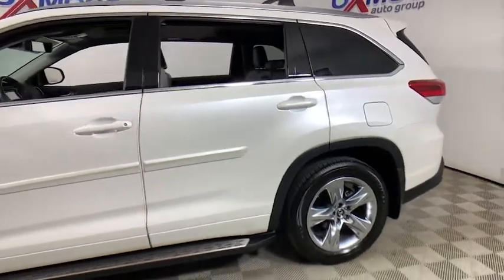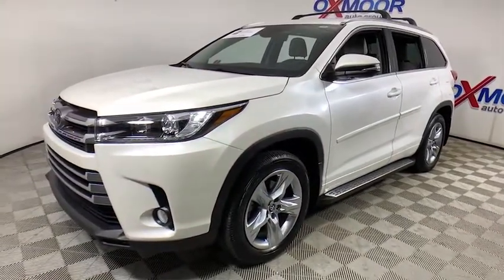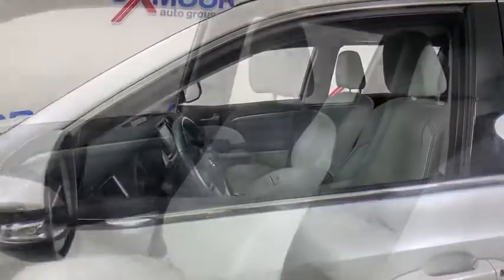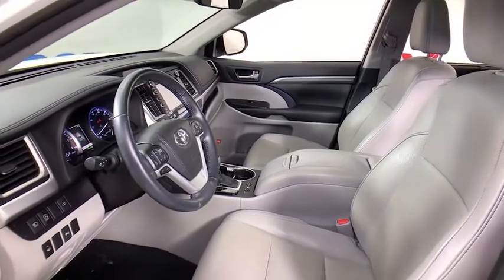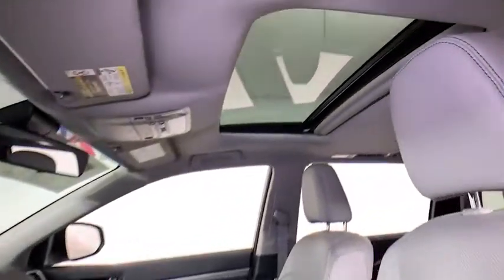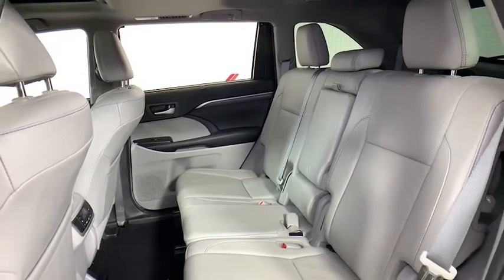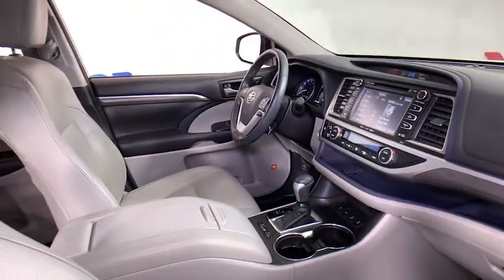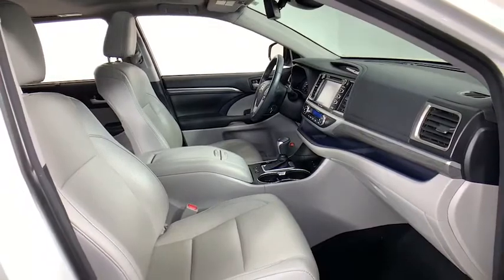2018 Toyota Highlander at Oxmoor Toyota | Louisville & Lexington, KY T50669A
Blizzard Pearl Used 2018 Toyota Highlander available at Oxmoor Toyota in Louisville, Kentucky. Servicing the Lexington, Elizabethtown, KY New Albany, IN Jeffersonville, IN area.

Oxmoor Toyota
8003 Shelbyville Rd

Toyota Highlander 2018 **TOYOTA FACTORY CERTIFIED**, ** AWD **, **NAVIGATION / GPS**, **BLIND SPOT MONITORING**, **SUNROOF/MOONROOF**, ** HEATED and VENTED FRONT SEATS **, ** 19 CHROMTEC ALLOY WHEELS **, ** RUNNING BOARDS **, ** SEATING FOR 7 **, ** 2ND ROW CAPTAINS CHAIRS **, **BLUETOOTH**, **CLEAN CARFAX HISTORY REPORT**, **NEW AIR FILTER , CABIN AIR FILTER, & WIPER BLADES**, **8-WAY POWER DRIVER SEAT W/ LUMBAR SUPPORT**, **POWER LIFT GATE**, **CAR FAX ONE OWNER**, **LOCALLY OWNED**, **REAR BACK UP CAMERA**, **EXCEPTIONAL SERVICE HISTORY**, **SERVICE AT OXMOOR TOYOTA**, **160 POINT FACTORY CERTIFIED INSPECTION**, ** EST 26 MPG HWY **. CARFAX One-Owner. Certified. 20/26 City/Highway MPGbrClean CARFAX.brAwards:br  * 2018 KBB.com Best Family Cars   * 2018 KBB.com 10 Most Awarded Brands   * 2018 KBB.com Best Resale Value Awards ** 7 YEAR OR 100,000 MILE POWERTRAIN WARRNATY & 12 MONTH OR 12,000 MILE COMPREHENSIVE WARRANTY **